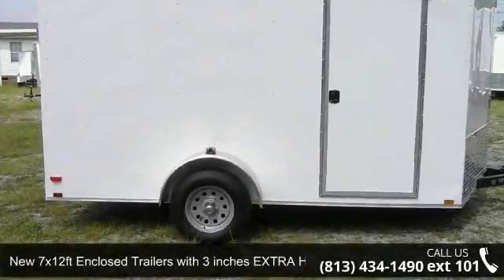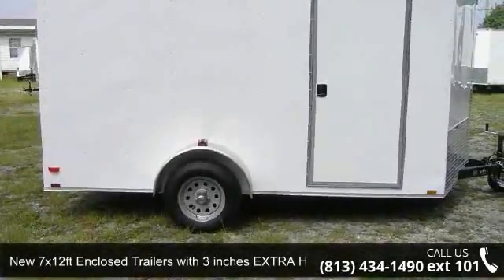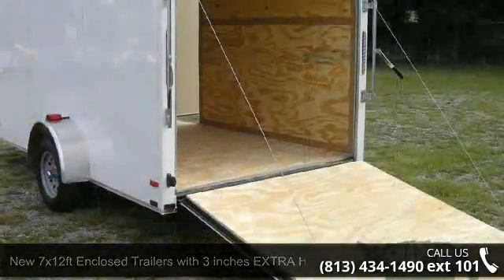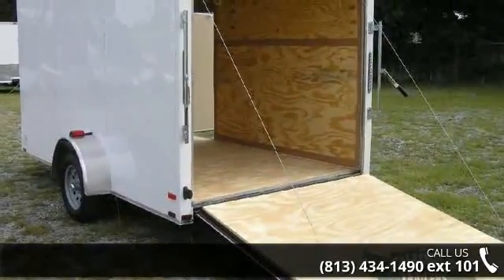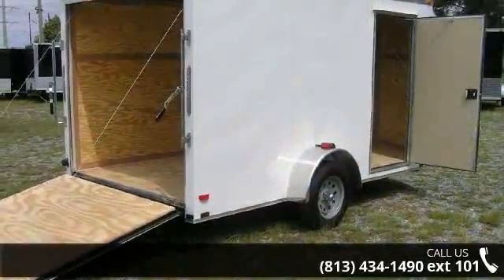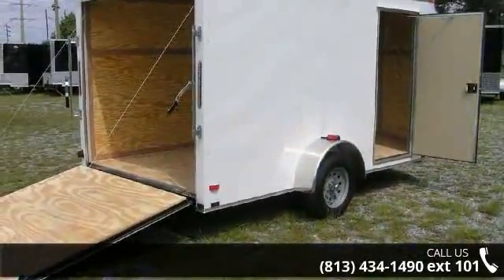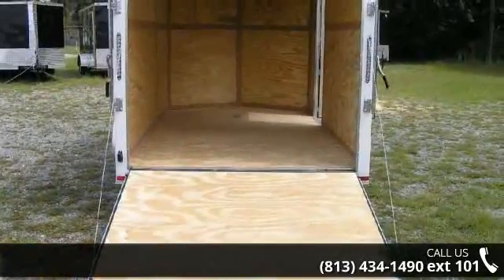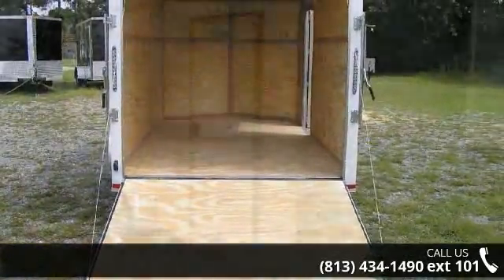New 7x12ft Enclosed Trailer with 3 inches EXTRA HEIGHT an...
NEW TRAILER! GREAT PRICES!Trike Trailer, motorcycle trailer, ATV trailer, moving trailer, storage trailer and MORE!PICK UP / PRICING INFO:Bushnell Location: $2,554 for this NEW trailer at our lot in BUSHNELLFactory location pick up option: $2,424 (Factory in South GA area for trailer picked up at factory) Call for pick up options & pricing information. Additional fees / taxes may apply to the above prices, depending on where you pick up trailers. Pricingsubject to change w/out notice! CALL!Financing MAY be available for you!Single axle, white exterior enclosed trailer. Trailer has Rear Ramp Door with spring assist for easier lifting &lowering of ramp door. THREE extra inches of interior height (More standing headroom inside trailer!)Side Door with RV lock. V nose shaped front (more space up front!) with stone guard around front. inch plywood floor & 3/8 inch Grade A plywood walls.